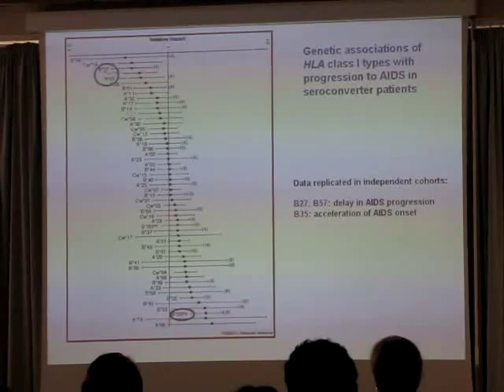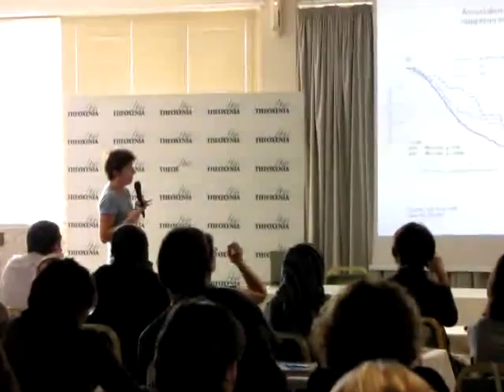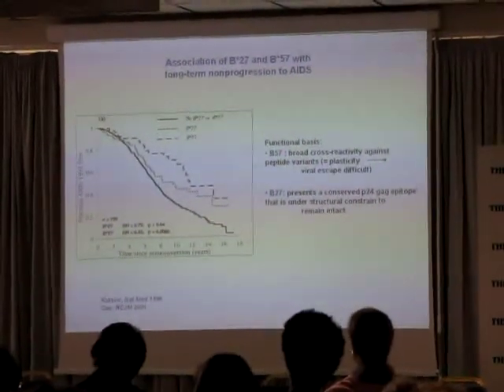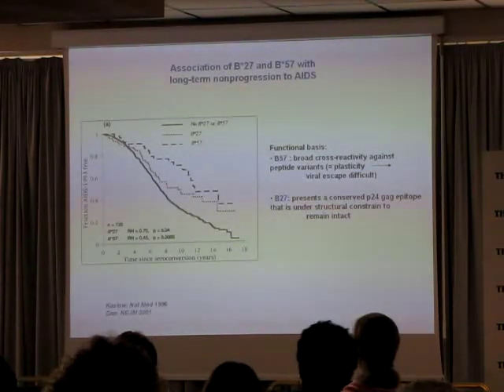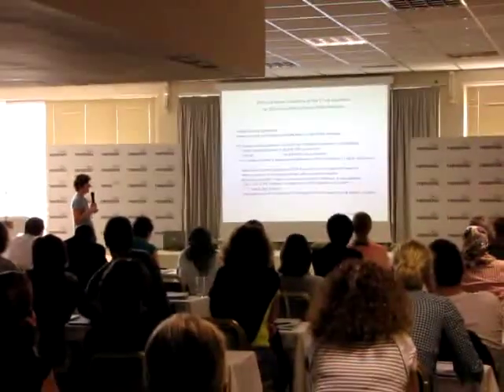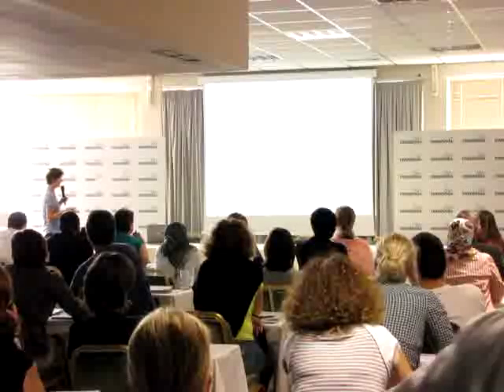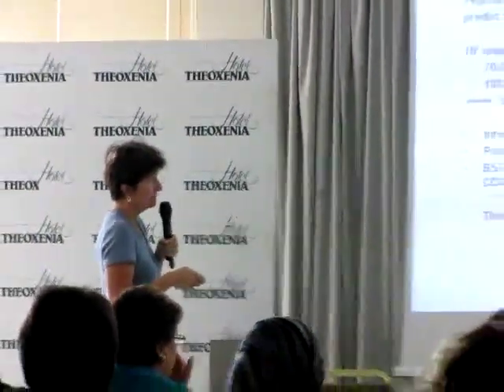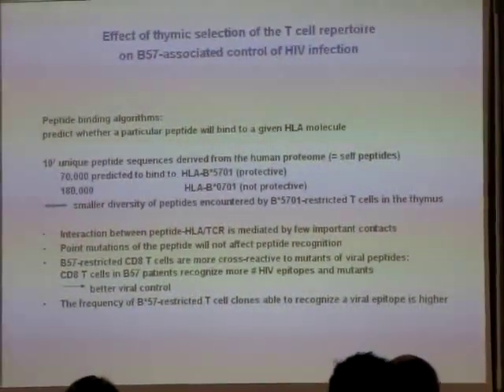7th Summer School on Immunogenetics 1st day-a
Θα θέλαμε να σας ενημερώσουμε ότι το 7ο Διεθνές Θερινό Σεμινάριο  Ανοσογεννετικής ( 7th Summer School on Immunogenetics) που οργανώνεται από την Ευρωπαϊκή Εταιρία Ανοσογεννετικής (EFI - European Federation of Immunogenetics), την Αμερικάνικη Εταιρία Ιστοσυμβατότητας και Ανοσογεννετικής (ASHI -- American Society for Histocompatibility & Immunogenetics)  και την Ασιατική Εταιρία  Ιστοσυμβατότητας και Ανοσογενετικής (APHIA -- Asia-Pacific Histocompatibility & Immunogenetics) θα λάβει χώρα στην Ιερά Πόλη του Μεσολογγίου από 3 έως 6 Οκτωβρίου 2010, στη Συνεδριακή Αίθουσα του Ξενοδοχείου Theoxenia.
Η παρουσία διακεκριμένων  επιστημόνων παγκοσμίως αναγνωρισμένων στο χώρο της Ιατρικής έρευνας και ειδικευμένους σε θέματα Ανοσογεννετικής, Ιστοσυμβατότητας και Μεταμοσχεύσεων  εγγυάται εκ προοιμίου την επιτυχία του Σεμιναρίου.
            Επισυναπτόμενο θα βρείτε το πρόγραμμα του Σεμιναρίου.